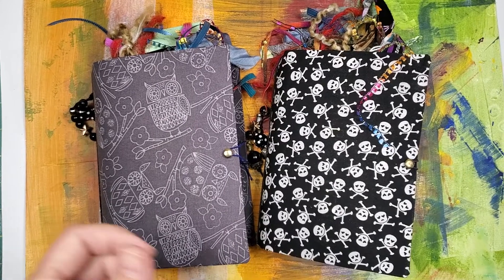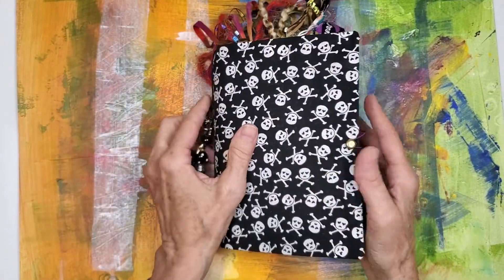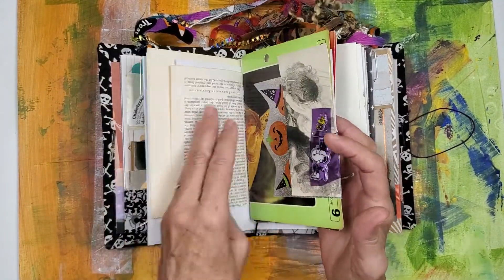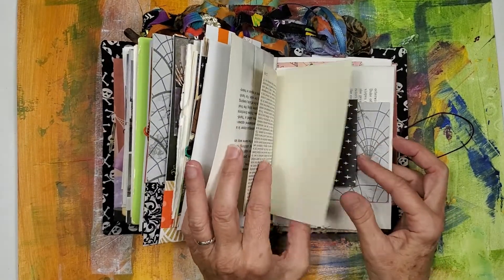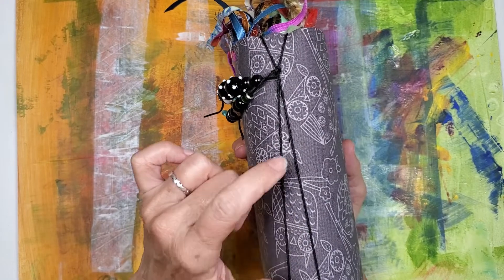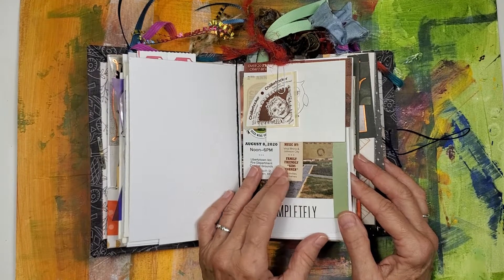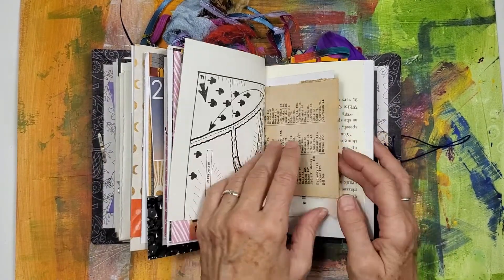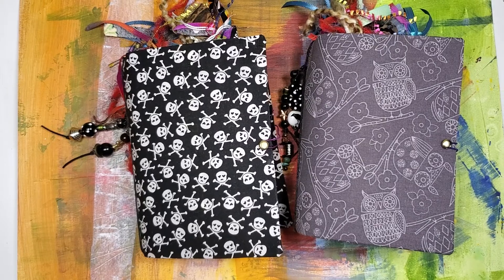Mini Flow Journals TN style